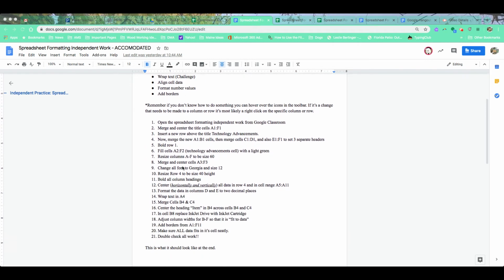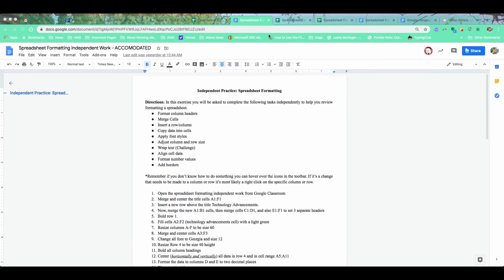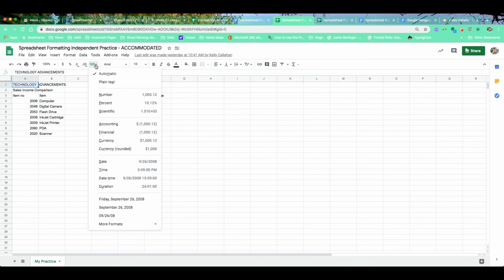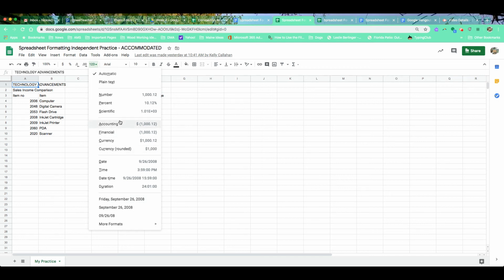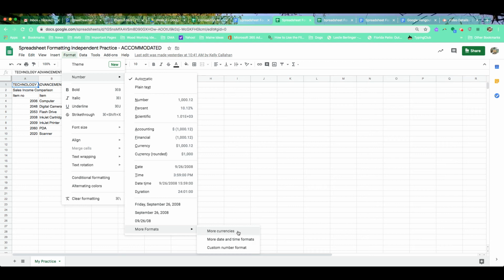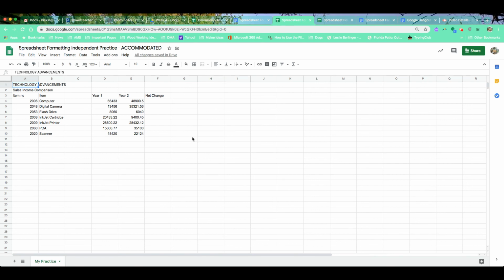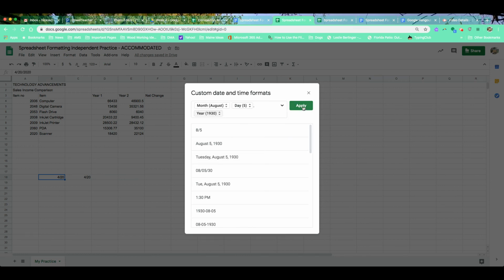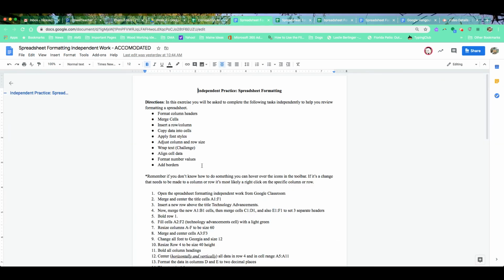Week 4 Assignment Accomodated